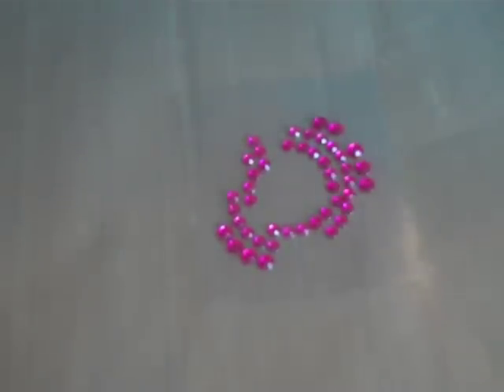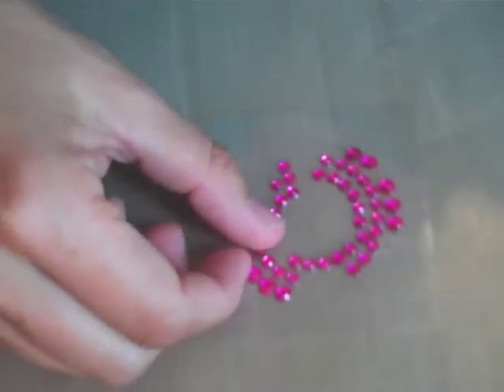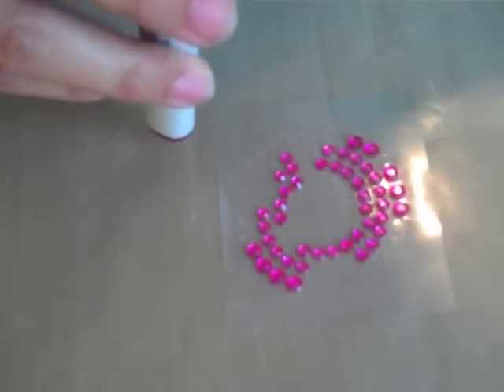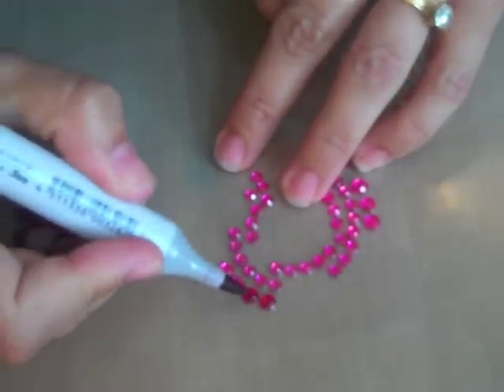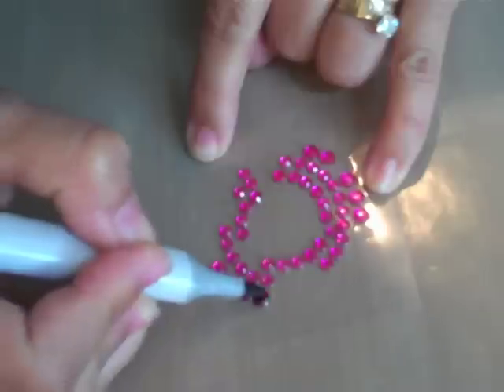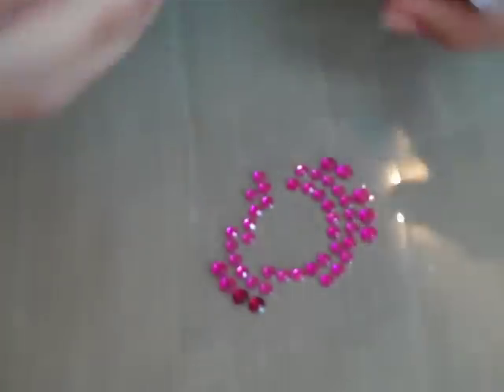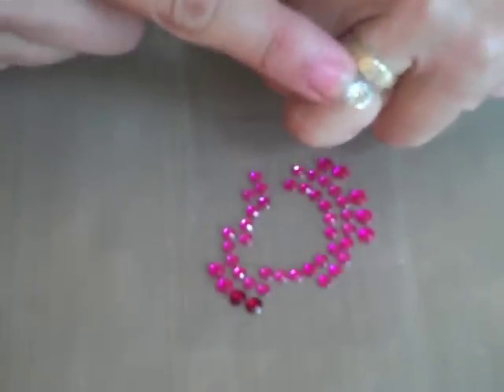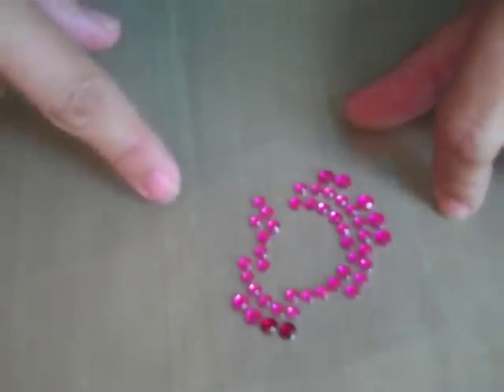"Copic Coloring" Altering Rhinestones from @lainehmann of Layoutaday.com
Copic certified designer Lain Ehmann walks you through altering rhinestones using your Copic markers. For more Copic tips, videos and info, visit: